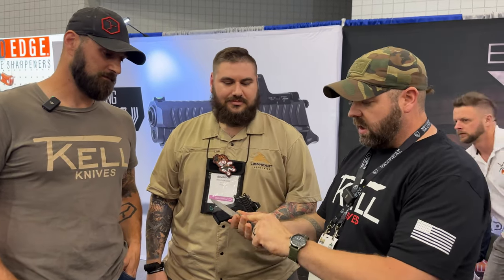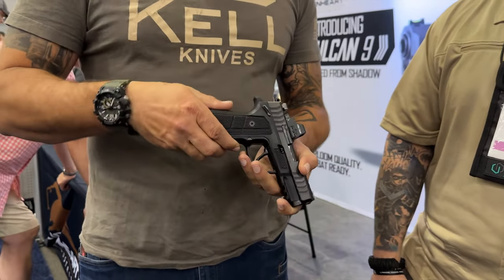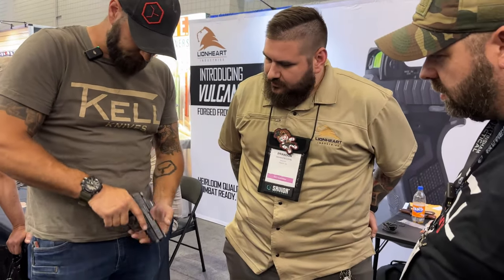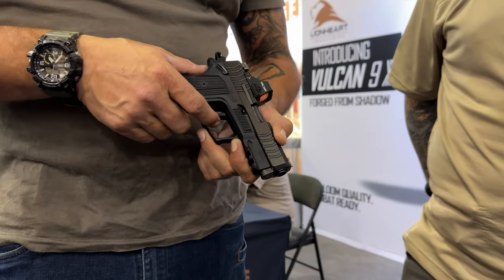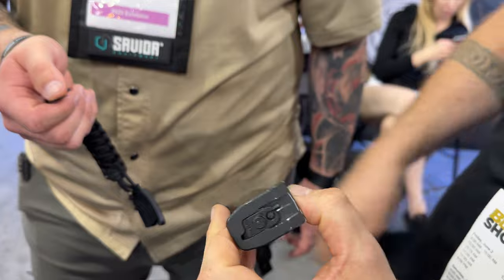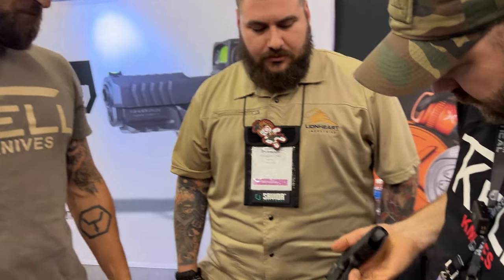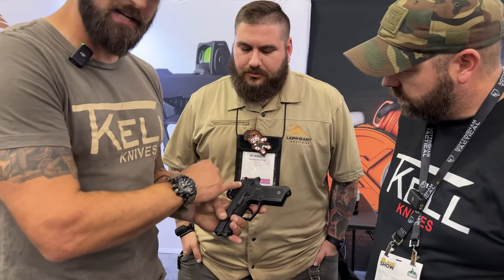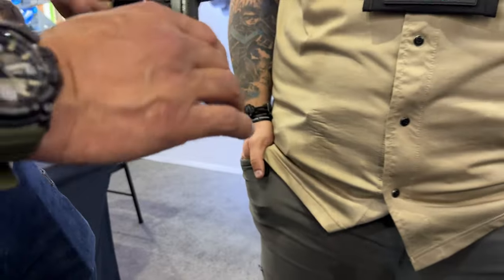New TRIPLE ACTION Pistol?! 🤯Lionheart VULCAN 9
A new take on The Daewoo triple action concept, Lionheart is innovating with an updated version of this mechanism along with many cool features in the new Vulcan 9.

The Lionheart Vulcan 9 is based on the popular Lionheart LH9 series

The LH Series is based on the Korean military sidearm; the Daewoo K5. Soon after its development in the 1980's, the K5 was imported into the US as the Daewoo DP-51. After many years of battle proven history, we saw the potential in this firearm. We then decided to update and improve the DP-51 and turn it into the ultimate combat handgun. With some help from industry experts, endless trips to our factory in Korea, and tens of thousands of test rounds, it was ready!
 • What is special about the LH9 series?
The LH Series has an excellent track record. It has been used as the standard sidearm for the Korean Army for over 25 years! The design utilizes a unique "Double Action Plus+" trigger system which combines double and single action for a truly unique and smooth first shot.

Prepare to be amazed by the revolutionary features of Lionheart Industry's latest creation, the most innovative pistol you've ever seen! The Vulcan 9 by Lionheart Industries.

Join us as we delve into the cutting-edge technology and meticulous craftsmanship that sets this pistol apart from the rest. With its double action plus action system, this firearm delivers an unrivaled shooting experience that combines the best features of single-action and double-action pistols.

Another innovative design is the ingenious sight adjustment tool designed by multitasker tools.

Lionheart Industries has meticulously designed this masterpiece, incorporating sleek lines, ergonomic grips, and an unparalleled attention to detail.

Discover how Lionheart Industries has redefined the boundaries of pistol engineering, pushing the envelope of what's possible. new firearm review cutting edge design Lionheart lh9n next gen pistol
blade show 2023 lionheart industries vulcan 9